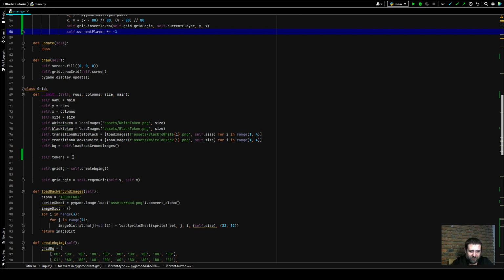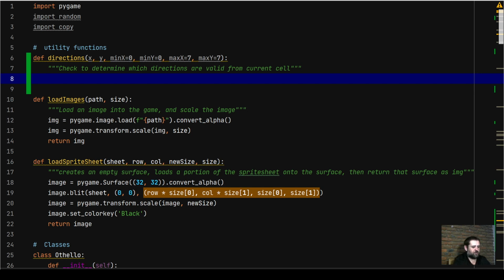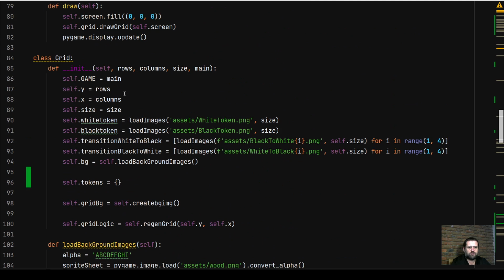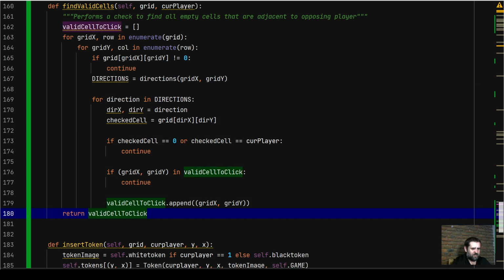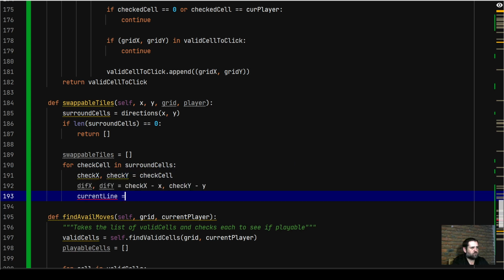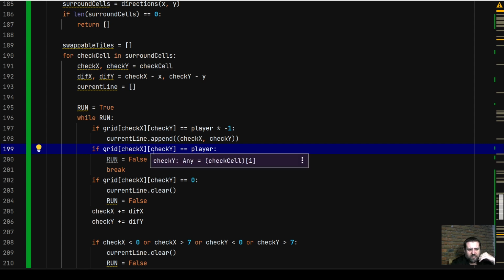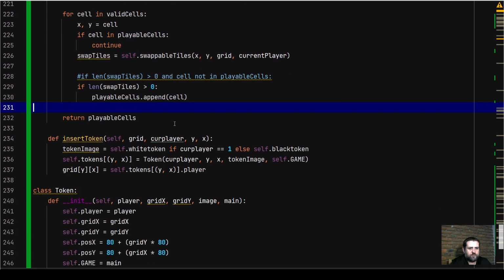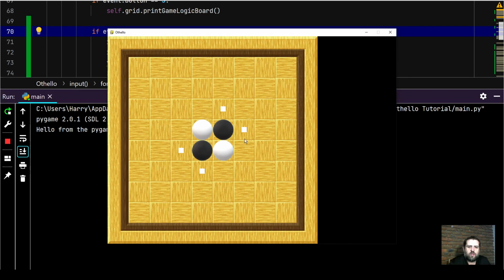Reversi / Othello - Game Logic | Python | Pygame Module | Programming Beginners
Here is a fun little project to put together, making use of the minimax algorithm to create the computer AI.

In this video we put together a game I first played on the old nintendo systems, a chinese version of the game, though I was able to figure out the objective of the game at an early age. A fun game, with quite a bit of strategy behind it.